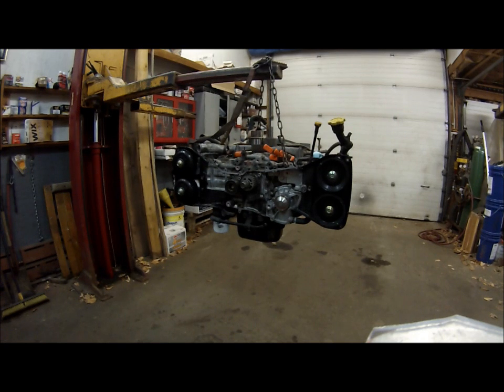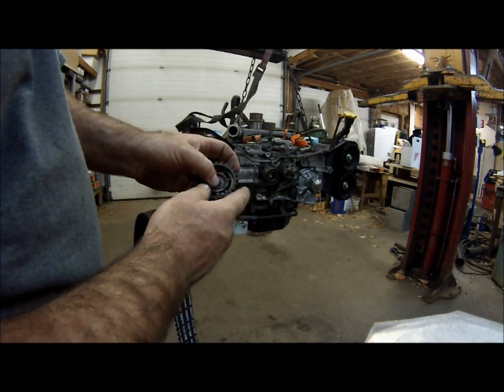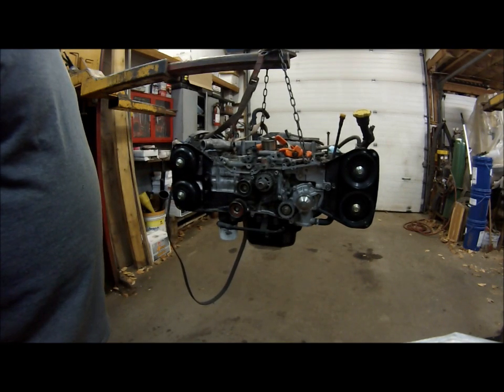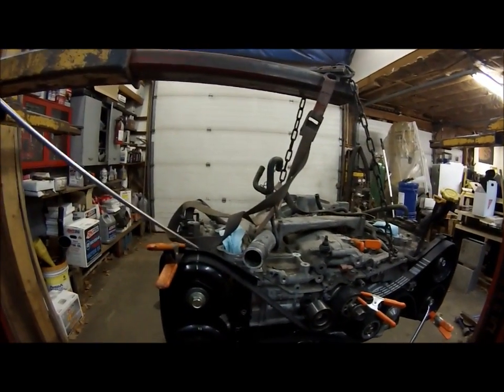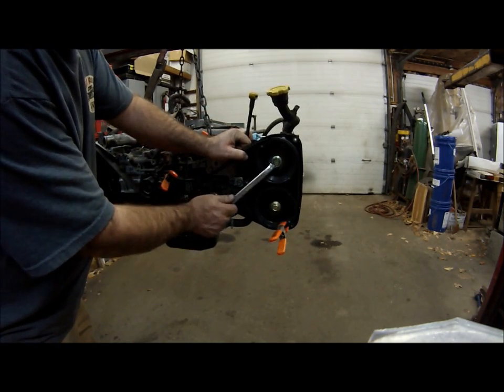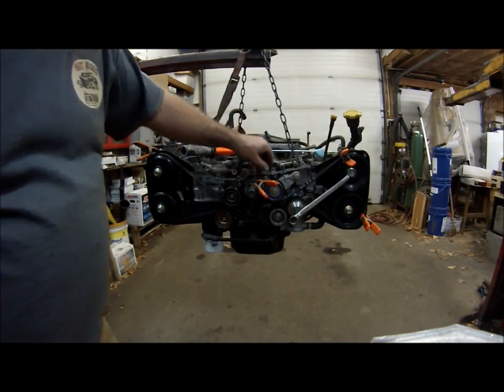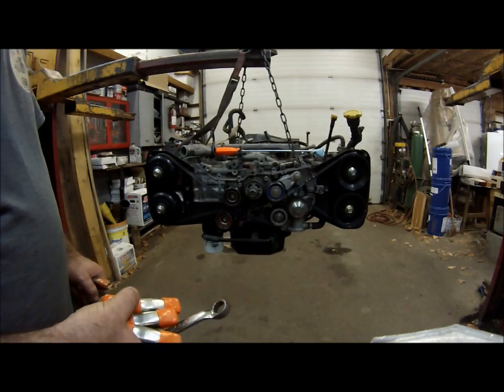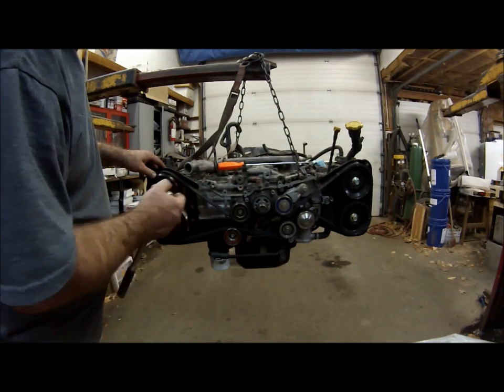Subaru 2 5 Twin Cam Timing Belt Install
For more information or a written out step by step you can stop How install a timing belt on a Subaru 2.5L twin cam motor.

Subaru Timing belt kit
Subaru water pump
Subaru T-stat
Pony clamps